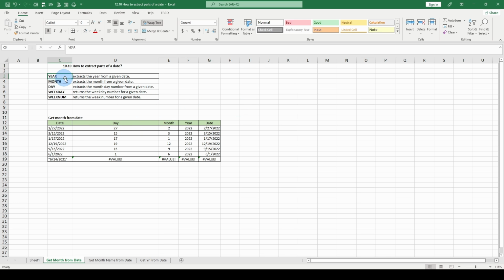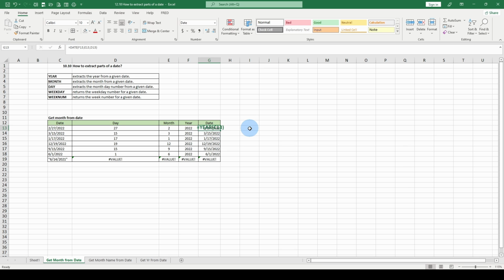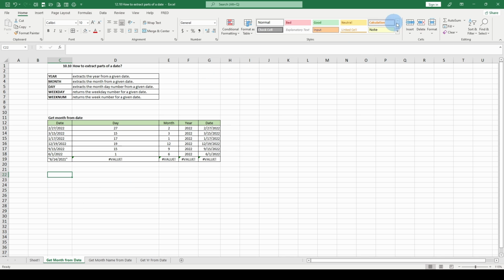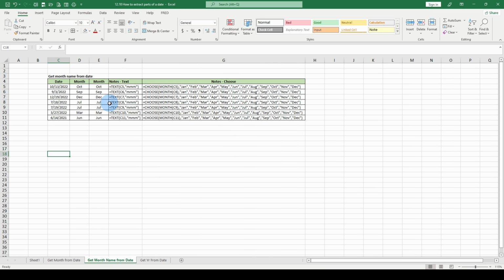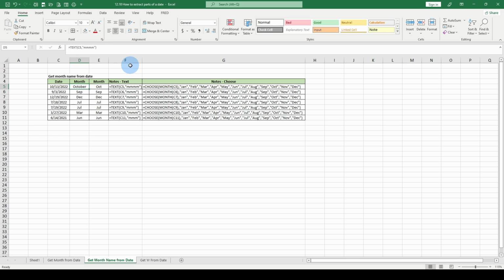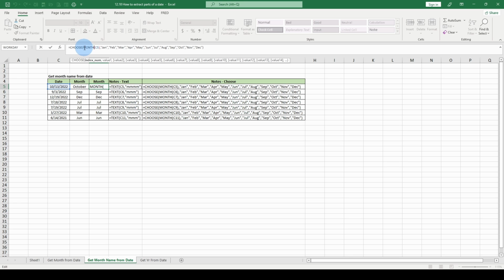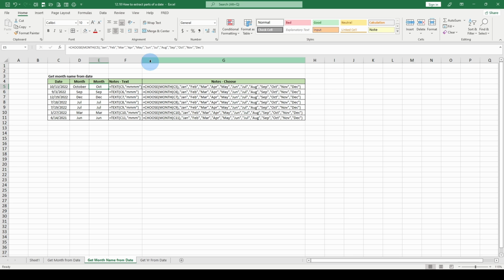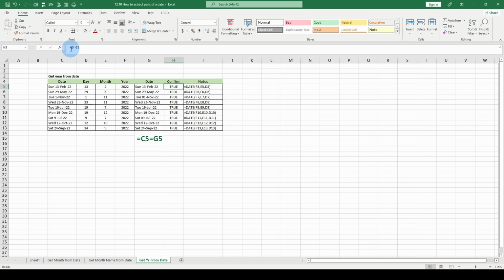How to Pull the Year, Month & Day from Any Date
This Excel course teaches you how to pull out specific parts of dates, like the year, month, and day, using simple functions.

For instance, if you have a date like "8/17/2019," you can use the YEAR function to get "2019," the MONTH function to get "8," and the DAY function to get "17."

You can even find out the day of the week a date falls on using the WEEKDAY function.

Additionally, the video explains how to figure out the week number for a date using the WEEKNUM function.

Moreover, you'll learn how to calculate the number of years and months between two dates by utilizing the DATEDIF formula, which can come in handy for keeping track of time-related information or comparing different time periods.